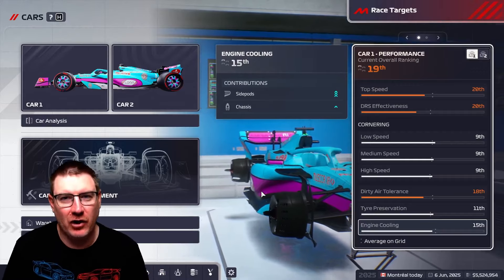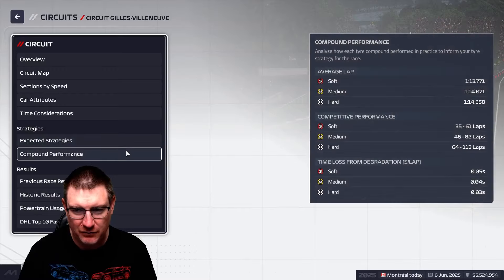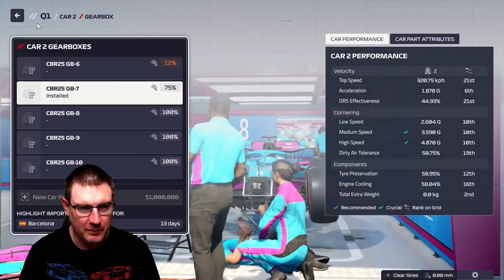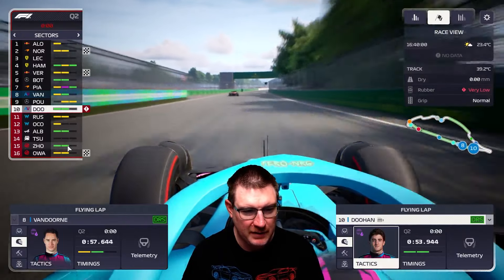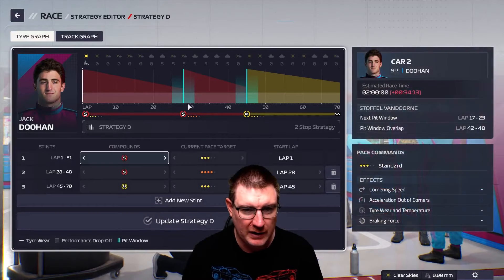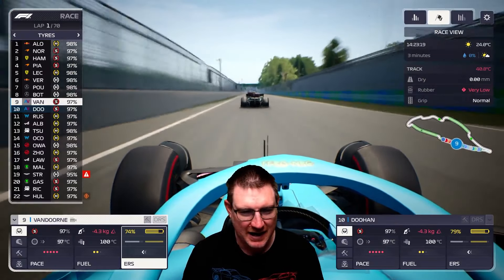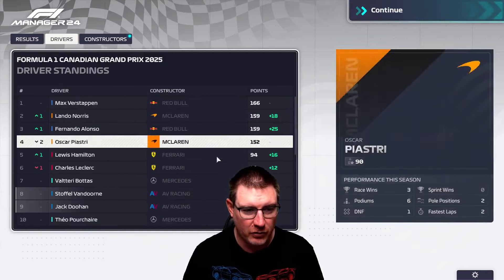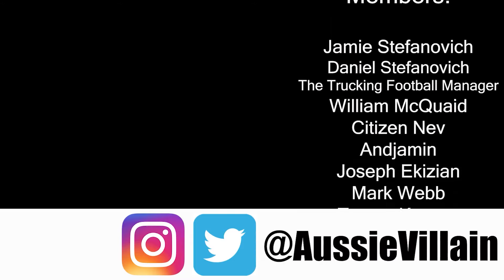FM24: THESE STRAIGHTS ARE REALLY LONG! - Aussie Villain Racing: F1 Manager 2024 Create A Team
Welcome to my F1 Manager 2024 create a team with Aussie Villain Racing as we look to start from scratch and go to the top of the Formula One World Championship! In today’s episode, we’re at the Canadian Grand Prix and after a string of incredible results we’re faced with the long straights of Montreal and a low top speed…